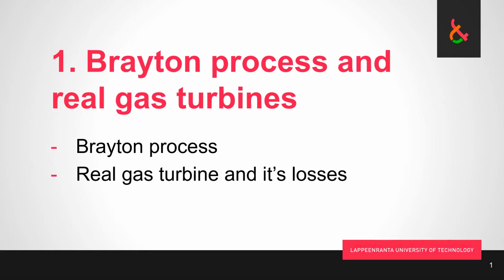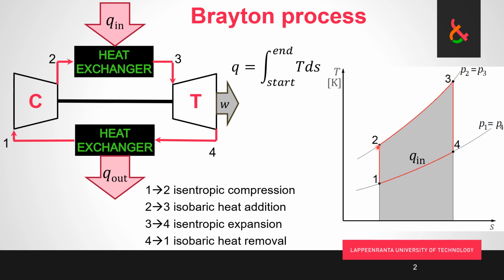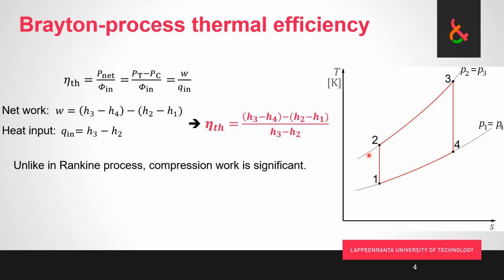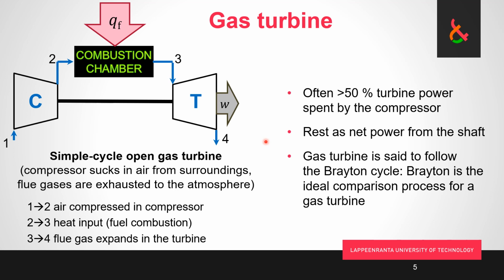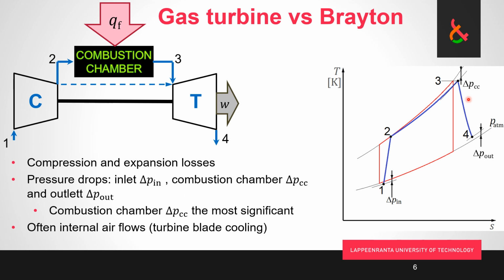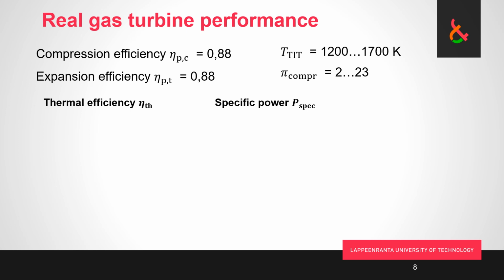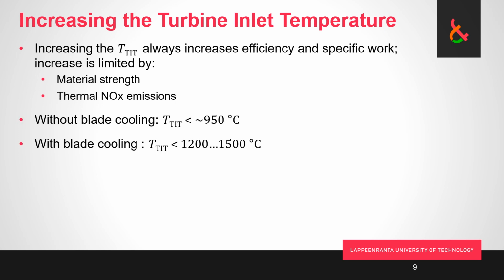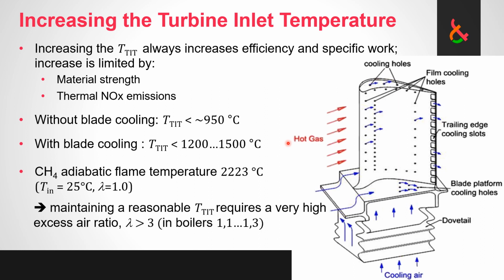Basics of Power Plant Engineering L5: Brayton & Gas turbine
Introduction to gas turbines and Brayton process